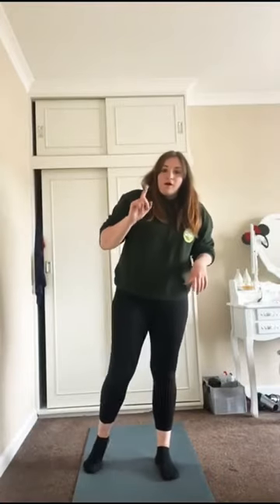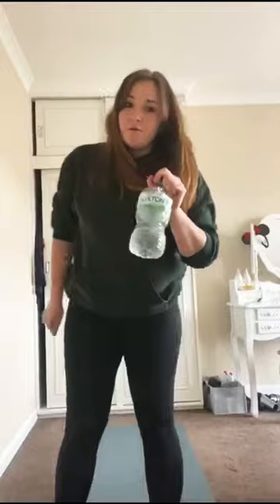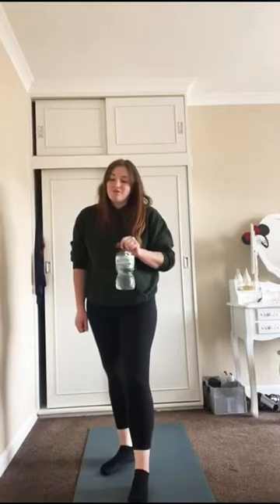PE with Mr Mannion and Miss Booth: Lesson 1